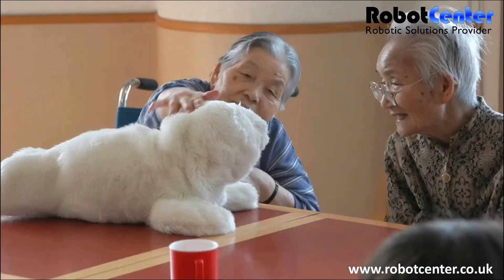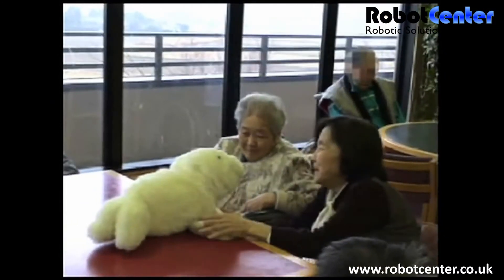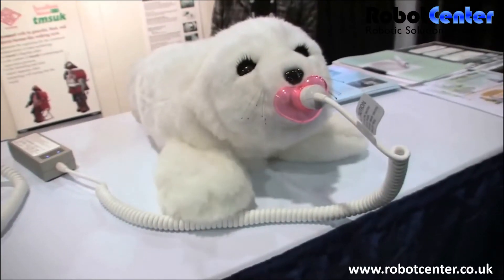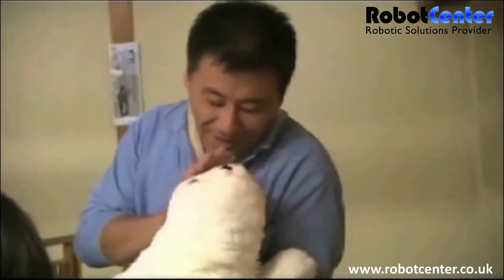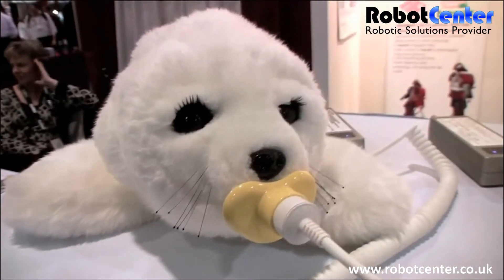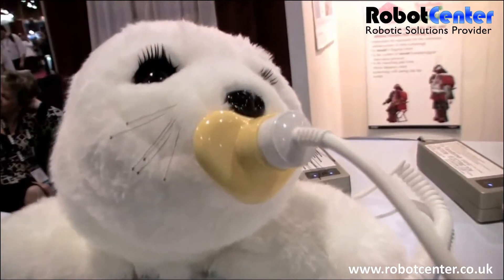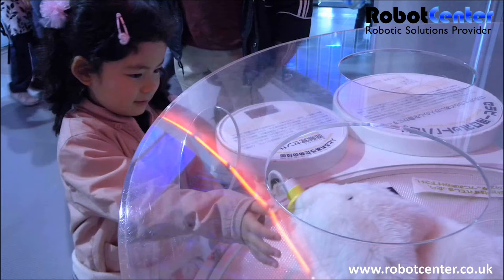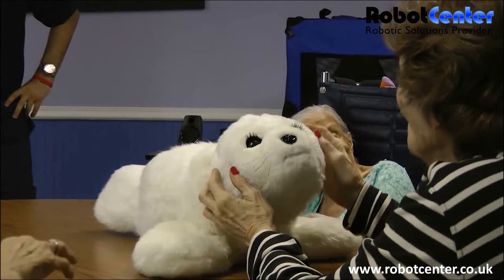Paro Therapeutic Robot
PARO is an advanced interactive robot developed by AIST, a leading Japanese industrial automation pioneer. It allows the documented benefits of animal therapy to be administered to patients in environments such as hospitals and extended care facilities where live animals present treatment or logistical difficulties.

Paro has been found to reduce patient stress and their caregivers
Paro stimulates interaction between patients and caregivers
Paro has been shown to have a Psychological effect on patients, improving thier relaxation and motivation
Paro improves the socialiazation of patients with each other and with caregivers
World's Most Therapeutic Robot certified by Guinness World Records
Paro is the 8th generation of a design that has been in use in Japan and throughout Europe since 2003.

Paro has five kinds of sensors: tactile, light, audition, temperature, and posture sensors, with which it can perceive people and its environment. With the light sensor, Paro can recognize light and dark. He feels being stroked and beaten by tactile sensor, or being held by the posture sensor. Paro can also recognize the direction of voice and words such as its name, greetings, and praise with its audio sensor.

Paro can learn to behave in a way that the user prefers, and to respond to its new name. For example, if you stroke it every time you touch it, Paro will remember your previous action and try to repeat that action to be stroked. If you hit it, Paro remembers its previous action and tries not to do that action.

By interaction with people, Paro responds as if it is alive, moving its head and legs, making sounds, and showing your preferred behavior. Paro also imitates the voice of a real baby harp seal.